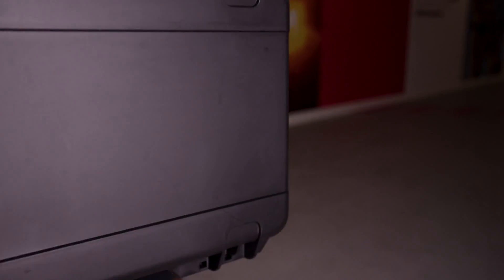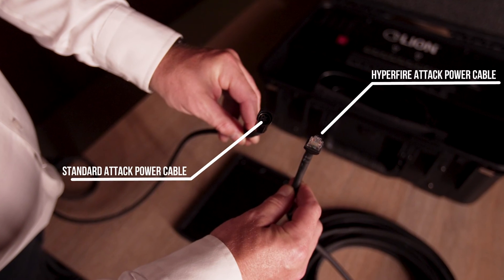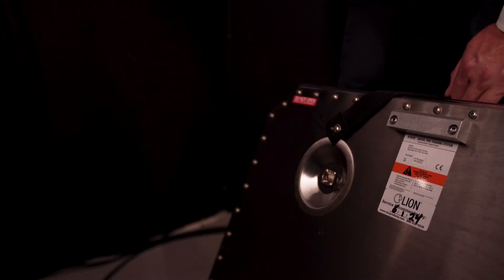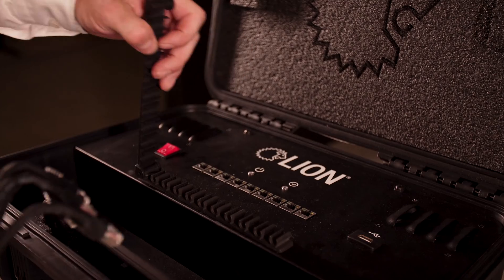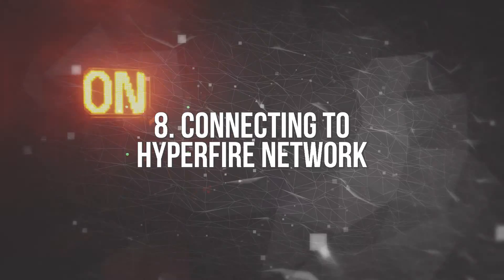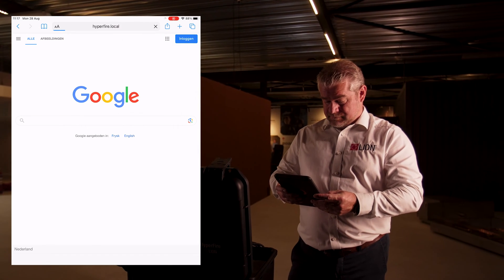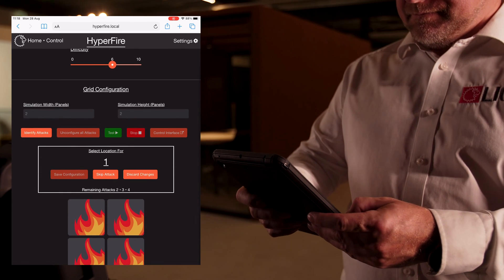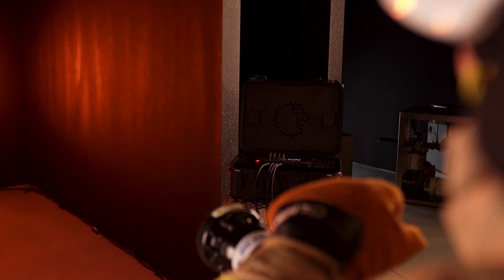LION - HyperFire - Multiple Panels Fire Simulation - Quickstart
Start your training quickly and easily with this step-by-step setup video.

The HyperFire™ is an accessory for the ATTACK™ Digital Fire Training System that enables users to connect up to 9 Digital Fire Panels to create a more significant fire.
It is built into a rugged transport case for protection and easy maneuverability.